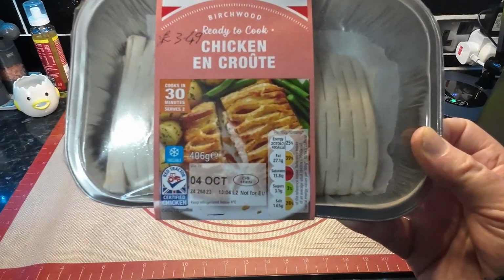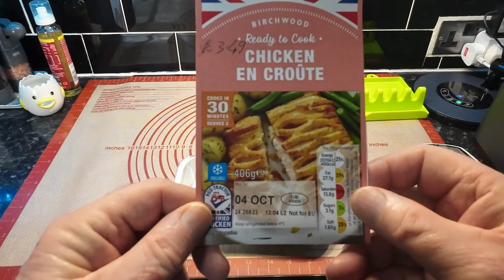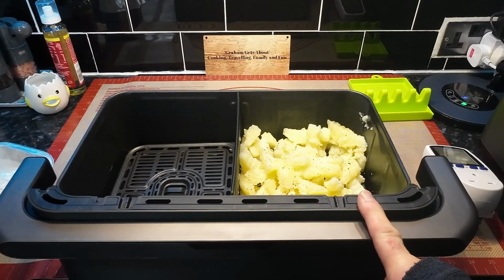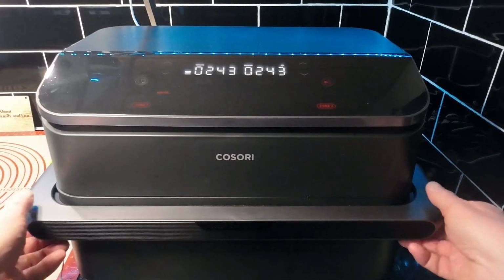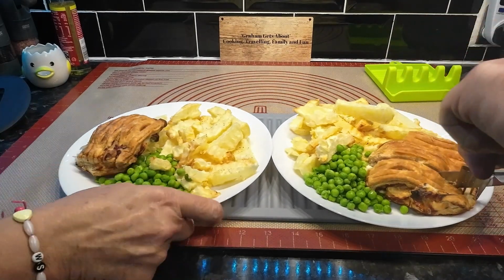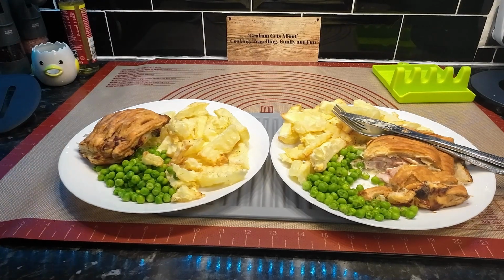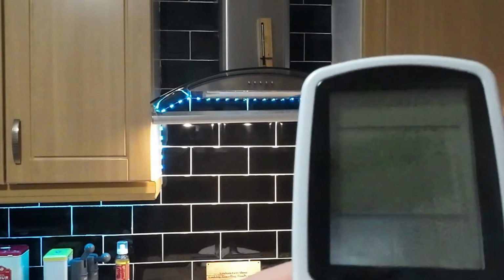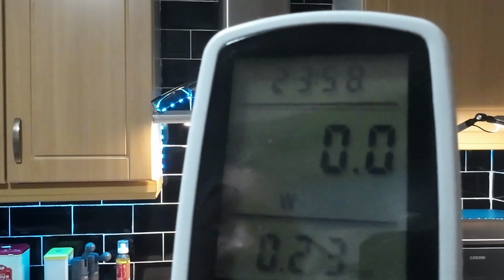We’ve found a problem with this new cosori!!! Lidl Chicken en croute. Quick and easy.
COSORI Smart Air Fryer TwinFry, 10L Grandzone. Dual Zone
i think

MEATER Plus | 50m Smart Wireless Meat Thermometer

Tala Originals Chocolate Shaker, Red.

LEVOIT Silent Tower Fan with Remote

HYSapientia BKLACK Digital Air Fryer Oven 24L

HYSapientia® 15L Air Fryer Oven

HYSapientia® 22L Dual Zone Air Fryer Oven With Rotisserie

COSORI Dual Zone Air Fryer, 8.5L

LEVOIT Anti-Tangle Cordless Vacuum Cleaner

Flour Sifter-Stainless Steel Hand Held Flour Sifter

Victop Rotating Kebab Skewers

HYSapientia® Air Fryer Oven Rolling Grill Basket

The National Trust Book of Scones

FACIACC Rolling Pin with Thickness Rings

Walfos Silicone Trivets For Hot Pots

Nevsetpo Power Meter UK Plug Power Monitor

TASSIMO Bosch My Way 2 TAS6507GB Coffee Machine, 1500 Watt, 1.3 Litre - Cream

YQL Air Fryer Rack Square for COSORI 5.5L/Gourmia 6.7L

MasterClass 20 cm Perforated Quiche Tin

3 x Falcon Enamel Pudding Bowls,12cm, 14cm,16cm.

Mixing Bowls with Airtight Lids, 5 Piece Nesting

Tala Siliconised 2LB Loaf Liners,

Be-Ro Home Baked Recipes 41st addition

Wiltshire Rose Bundt Cake Tin, Ring Cake Mould,

Crinkle Cutter, Stainless Steel Potato Chipper

Samuel Groves 2X 1LB Bread Loaf Tin,

Doric 1lb Loaf Tin Liners, 40 Pack,

Portable Camping Stove with Cary Case

Milestone Camping 65580 2L Whistling Camping

Medipaq® Long Wrist Protect Heat Proof Gloves (1x PAIR)

Cosori pressure cooker Silicone Sealing Rings.

8 Pack Tart Tins with Loose Base, Non Stick 4 inch / 10 cm

Silicone Piping Bags, 8 pcs Stainless Steel Nozzles Set